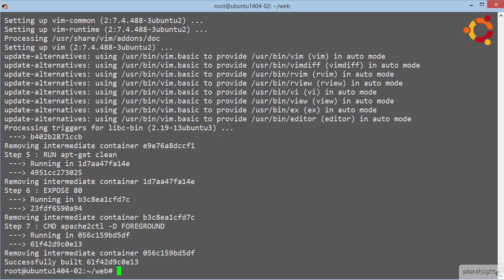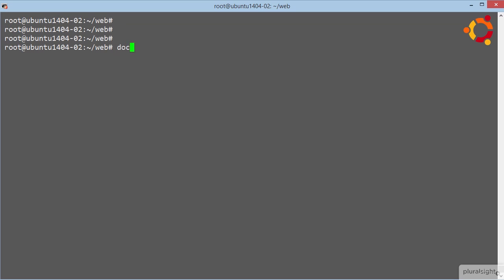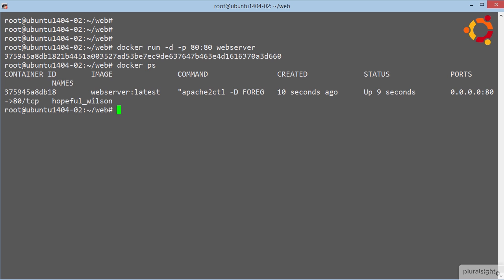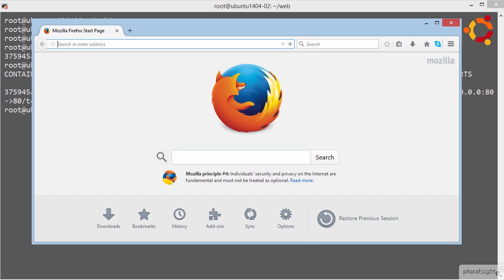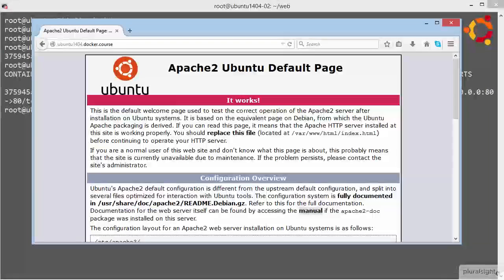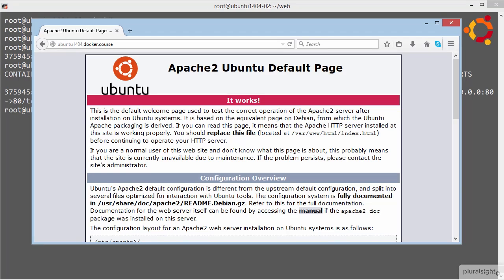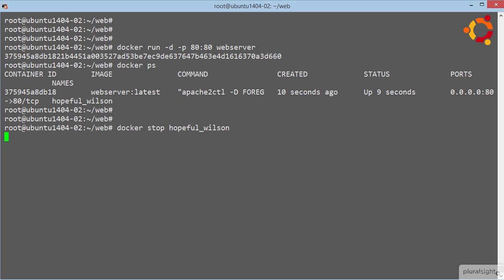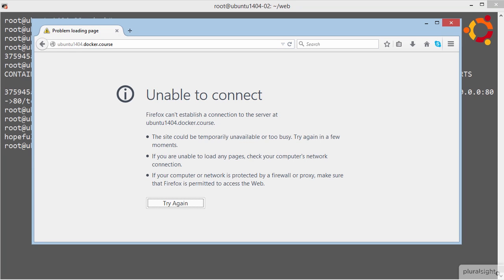Diving Deeper with Dockerfile - Launching the Web Server Container